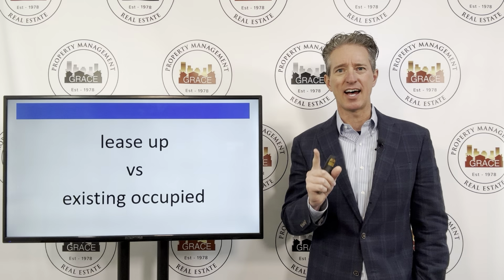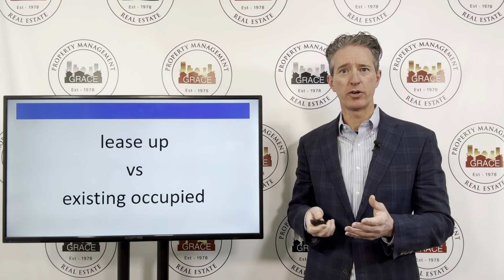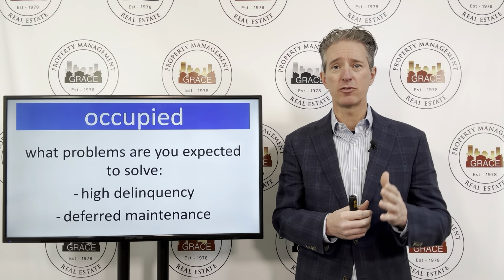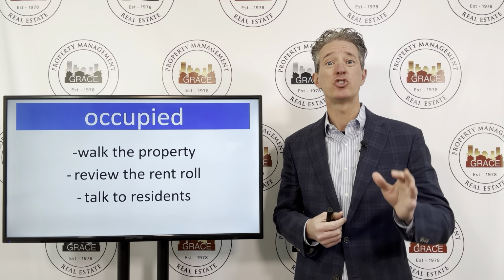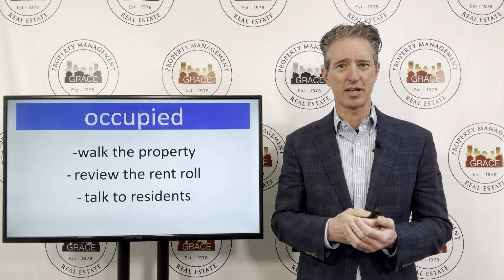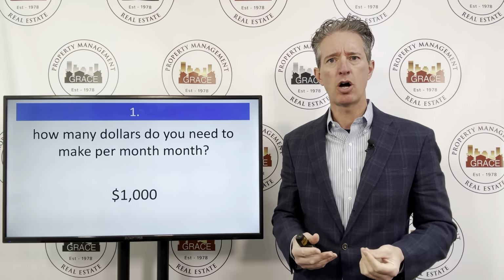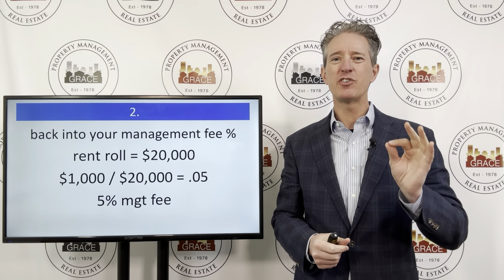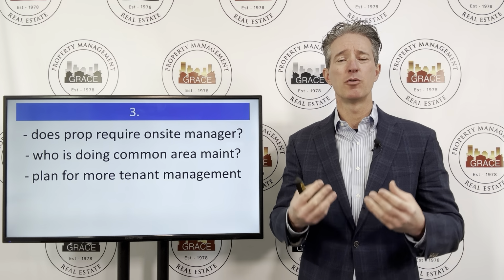How To Bid To Manage Multi-family Property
Marc shares info on what property managers should consider when bidding to manage multi-family properties including how to calculate the management fee to be charged.

Thank you Showdigs. Full leasing automation platform and on-demand showing agents for vacancies and property inspections.